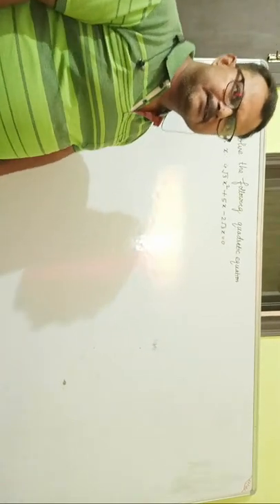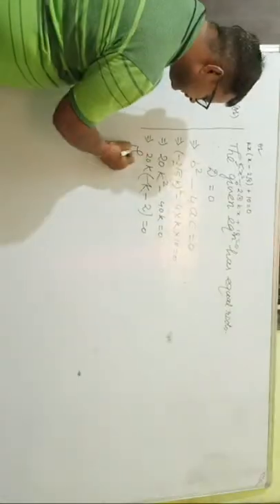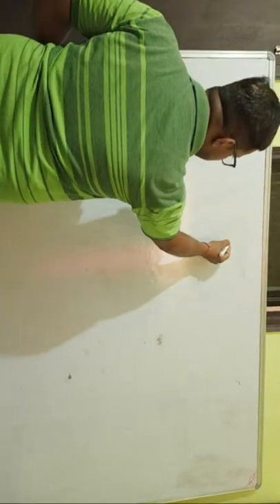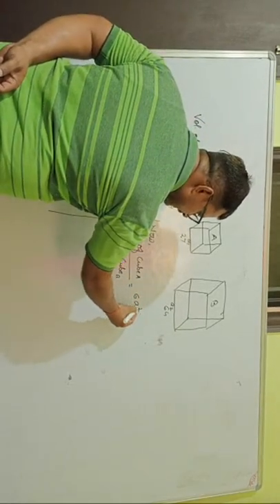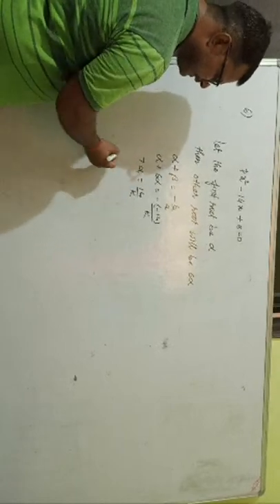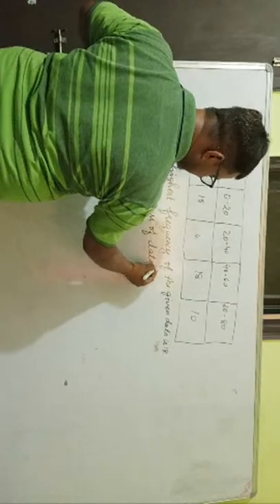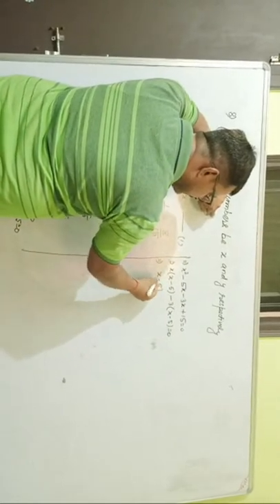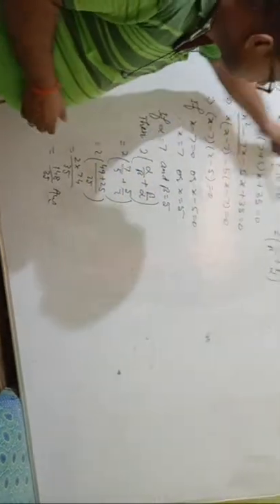CBSE CLASS X Mathematics Last Preparation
# Is CBSE released sample paper of 2022?
#  Is CBSE released sample paper for 2022 for Class 10?
# Mathematics Term 2 sample paper 2021-22 with solutions
# This video is only for those students who have a cherished dream to score 100 percent in CBSE mathematics ( standard/ basic) paper 2021- 22